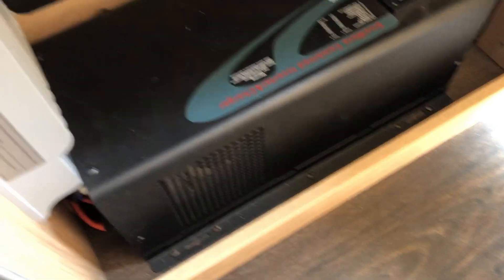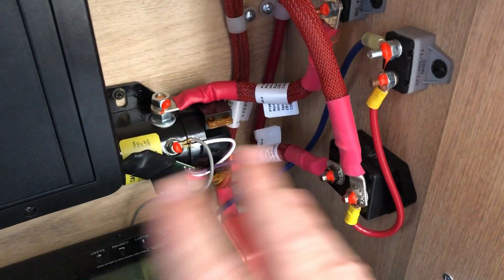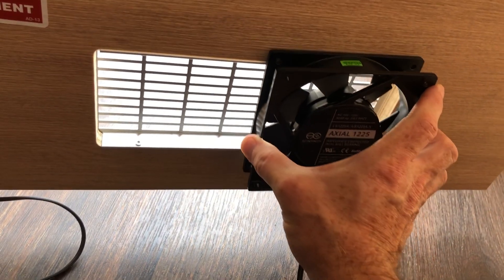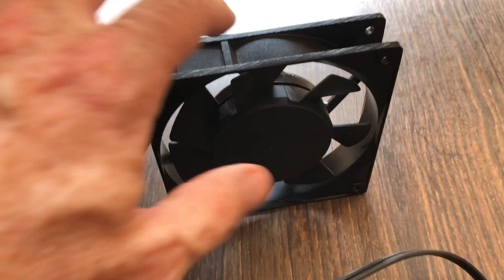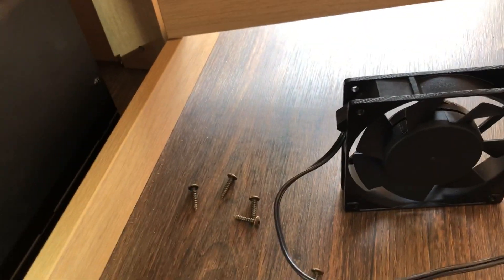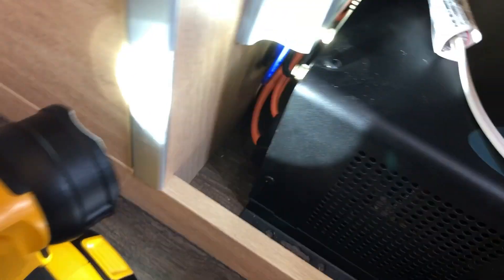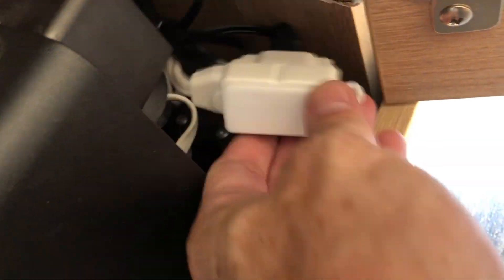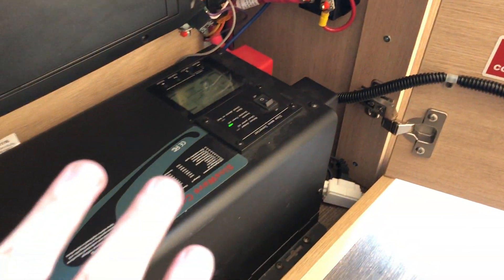Easy RV Mod: Electronics/Inverter Cabinet - Active Ventilation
**Followup, 6/8/19: I wasn’t quite happy with the positioning overall, as the fan was pretty close to the inverter casing and I could hear the fan speed vary when closing the cabinet door. I unscrewed the inverter from the floor and moved the wiring behind it a bit so I could scoot the inverter about 3/4 of an inch further toward the back of the cabinet (away from the door) and about an inch to the right, and resecured it to the floor. This got the inverter vent closer to the fan, as well as creating a little more space between the inverter and the muffin fan. Air flow has been improved with this change.

Today I installed a 4.7” muffin fan (finally, I’ve had it since last September) into the inverter cabinet in my Hymer Aktiv class B camper van. This particular fan is rated at 51cfm and runs on AC power directly off the inverter, but you could also install a 12V fan anywhere that needs active air flow.